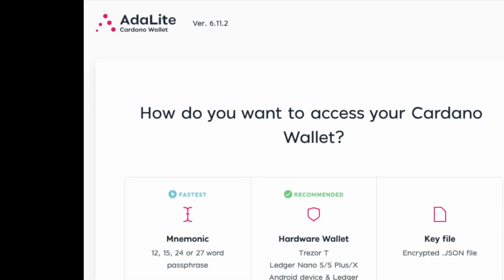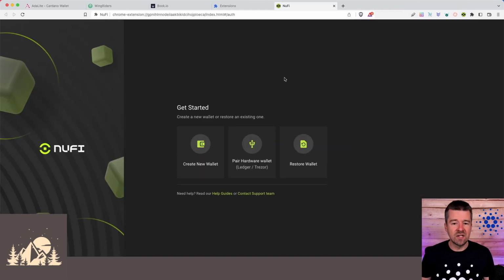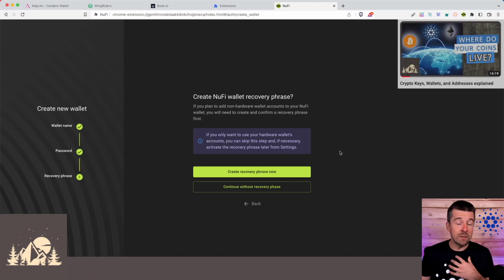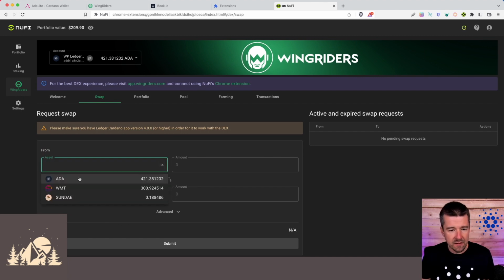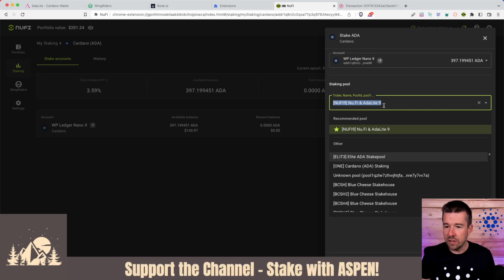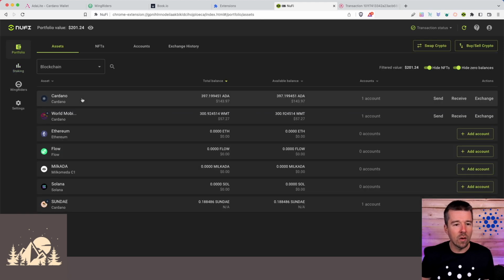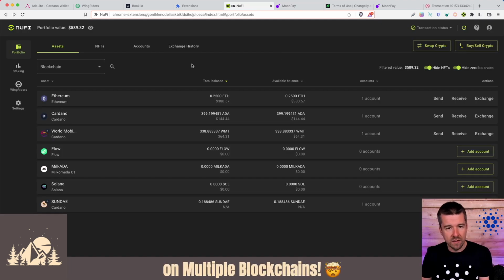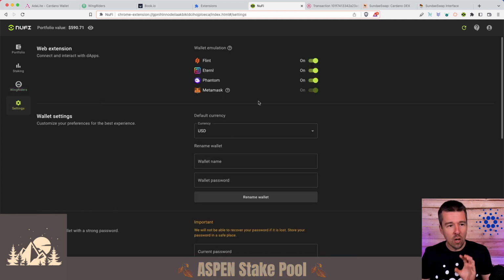NuFi Wallet - Full Overview!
The NuFi wallet allows you to manage your ADA and ETH assets, as well as NFTs from both blockchains. You can swap native Cardano assets in-wallet via WingRiders integration, Stake on multiple chains, and also emulate other Cardano wallets for dApps that don't have NuFi support!

Timestamps:
0:00 - Intro
0:15 - NuFi Wallet Features
0:57 - Vacuumlabs
1:29 - Install NuFi
1:46 - Create Wallet
3:03 - Add Cardano Account
3:52 - Cardano In-Wallet Swap via WingRiders
5:22 - Multi-Chain Staking
6:10 - Wallet Emulation
7:21 - Add Ethereum Account
7:53 - Multi-Chain Swaps
8:24 - Buy Crypto from Wallet
8:44 - Multi-Chain NFTs!
10:04 - Feature Overview